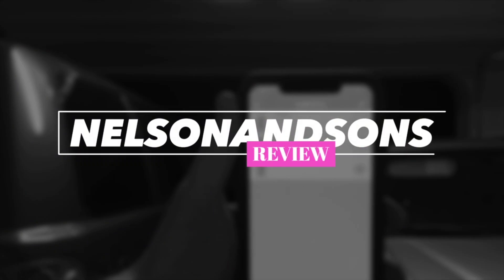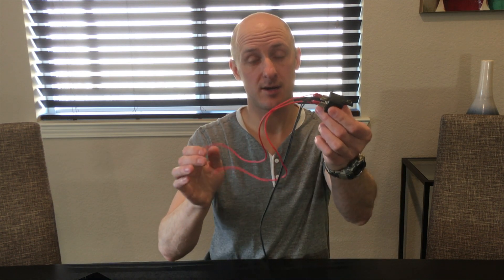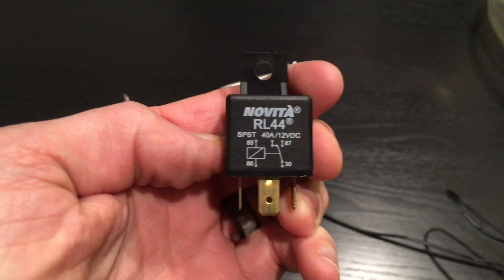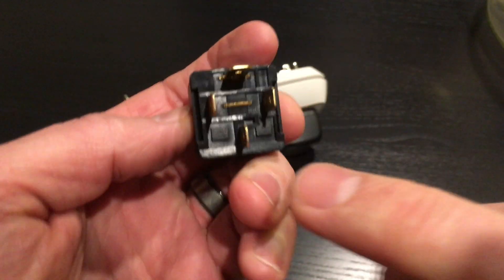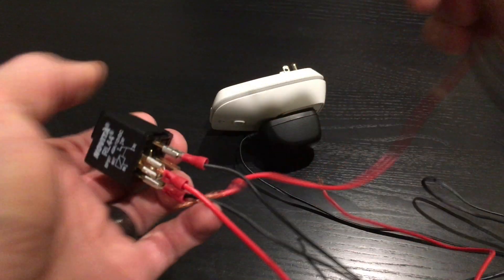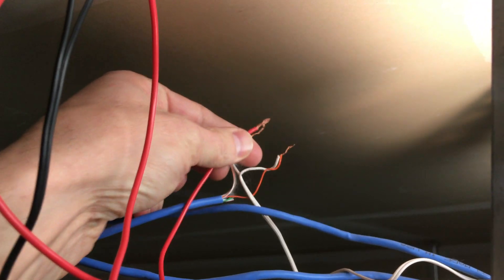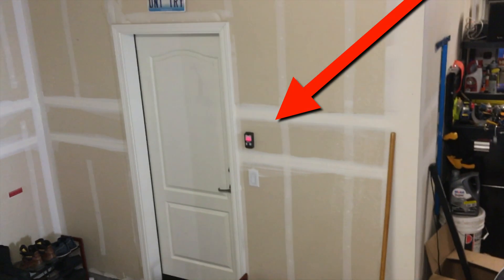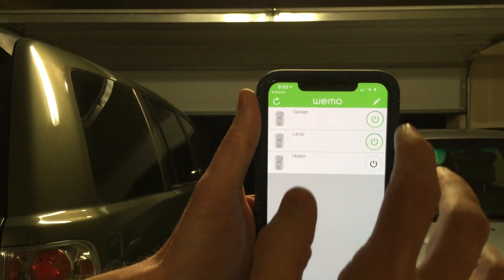Wemo DIY smart garage door opener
In this video I show a Wemo smart switch as a DIY budget garage door opener.

WEMO SWITCH NEW GEN

POWER SUPPLY